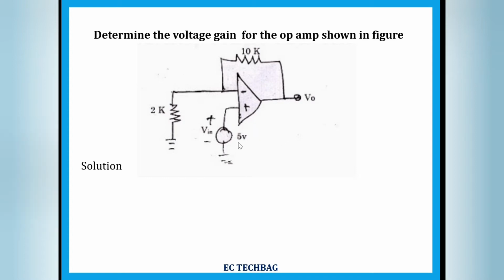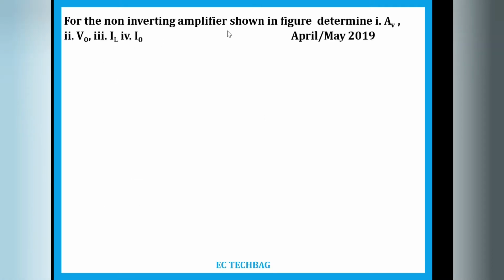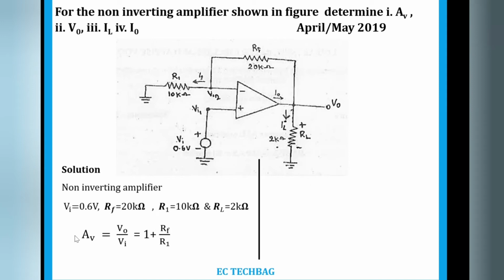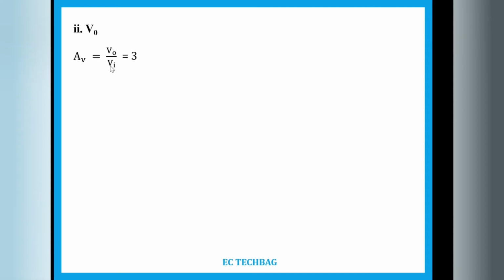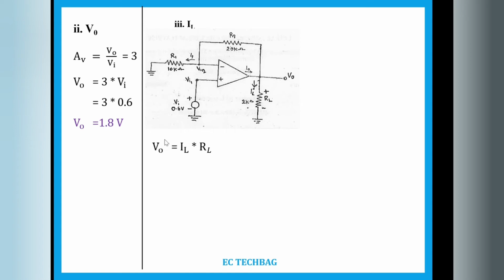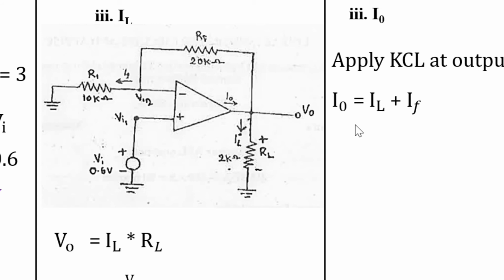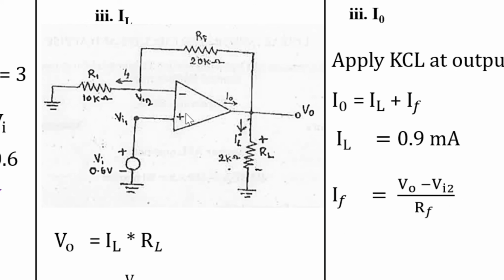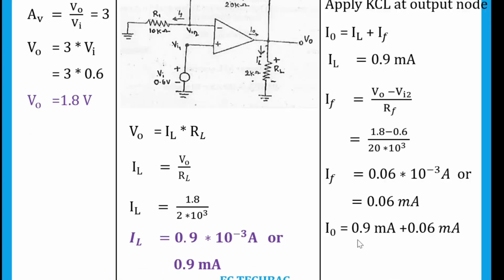operational amplifier- problems